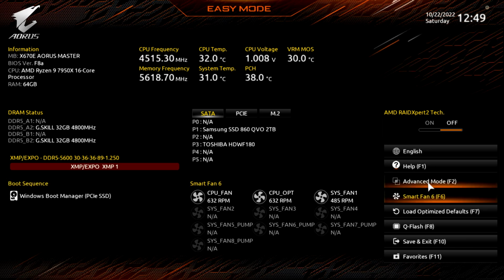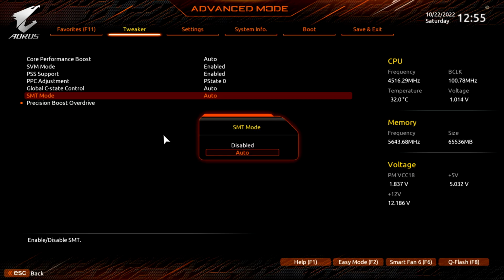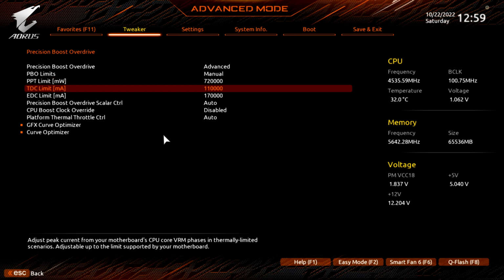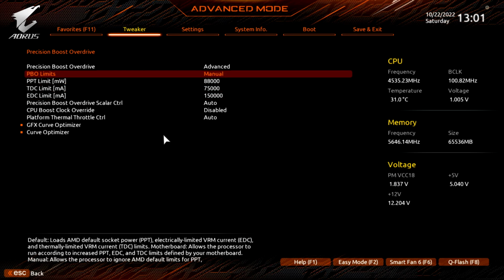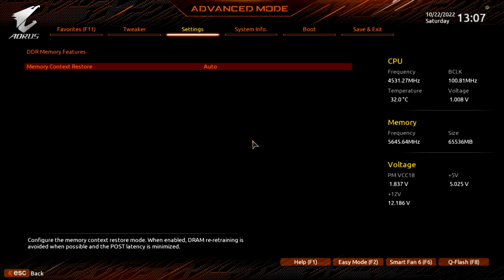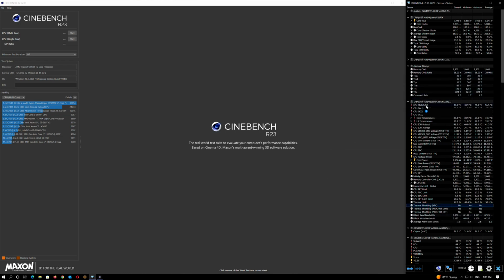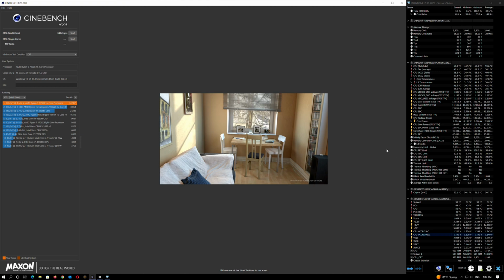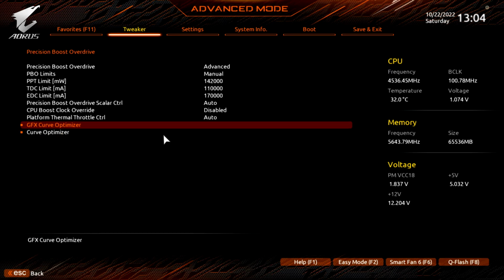How to speed up post times on Ryzen 7000 and enable Eco mode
How to enable Eco mode in the bios for AM5 motherboards. I'll also cover how to improve the post and boot times on Ryzen 7000 series processors by enabling a specific setting in the bios.

Test PC
OS: Windows 10 Pro 22H2
CPU: Ryzen 9 7950X3d
Cooler: Noctua NH-D15
Motherboard: Gigabyte X670E AORUS Master
RAM: G.Skill Ripjaws V 64gb 5600mhz 2x32gb
PSU: MEG Ai1300P PCIE5 PSU
GPU: Radeon RX 7900 XT
Case: Fractal Torrent RGB

Timestamps:
0:00 - How to enable XMP or EXPO on AMD Ryzen
3:33 - How to enable Eco mode on Ryzen 7000 AM5 motherboards
9:29 - How to speed up post times on Ryzen 7000 AM5 X670E motherboards
11:49 - Ryzen 7000 post time on AGESA 1.0.0.3 A
12:14 - Does the 7950X thermal throttle at stock on air coolers?
14:02 - Ryzen 7950X eco mode temps on air 105w TDP limit
15:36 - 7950x vs 13900k thermal comparison
16:32 - Conclusion